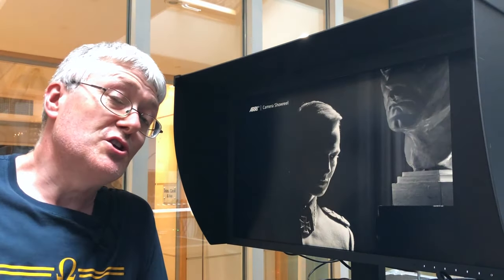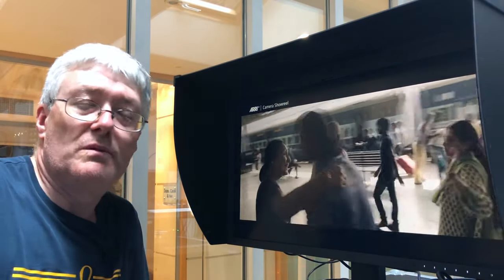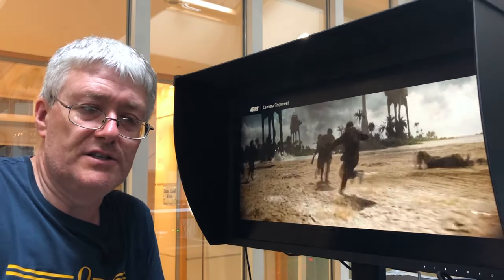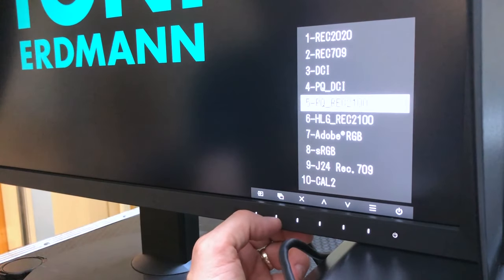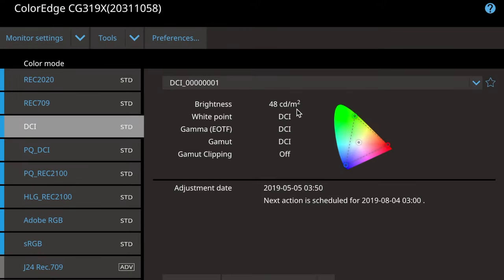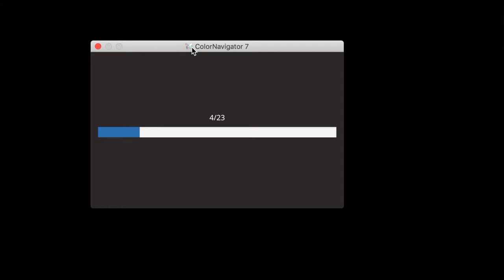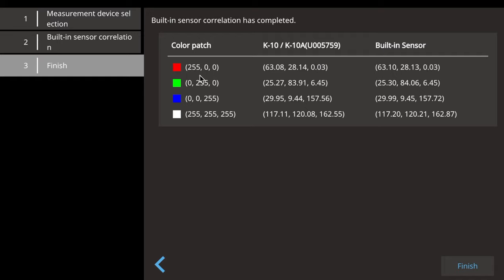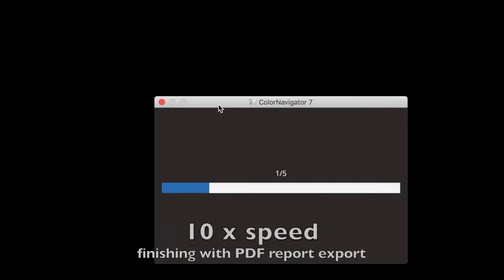CG319X Sensor Correlation demo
The UHD/4k/HDR Eizo CG319X monitor has the ability to calibrate itself. For ultimate accuracy you first need to calibrate the calibrator.